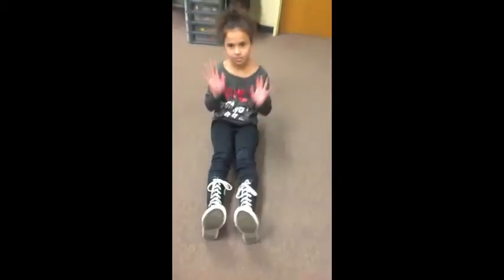CCSD102 How to do a backbend